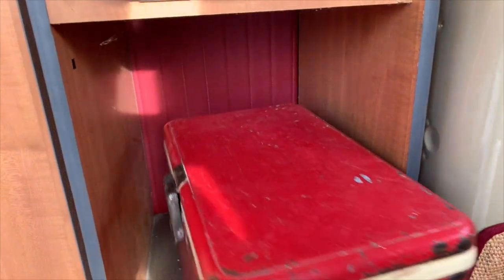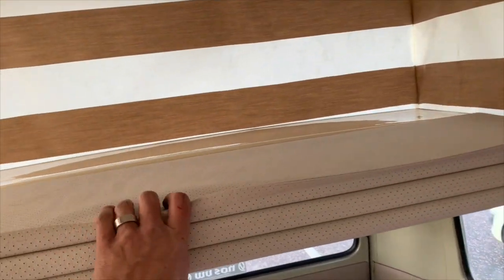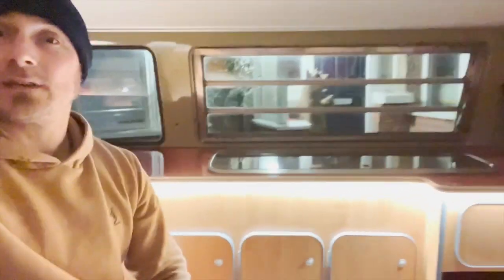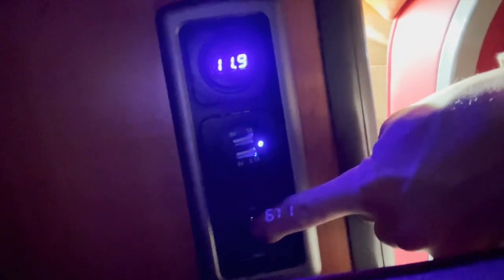T2 VW 1972 Baywindow , Interior Finished and first drive ! Resto Done ! resto vw bus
In this video  we look at Savannah , the 1972 baywindow We have been restoring over the last year we start at the Paint Shop where she gets a fresh coat of paint then back to the workshop to have the Poptop fitted the interior insulated sounded and I’m fully retrained at Concept Poptops and upholstery.

We then Hit the road for the vans first drive ! to Poole harbour where we have a good look round.

And that she is finished Will be looking for a new owner for her if you’re interested drop me a message cheers